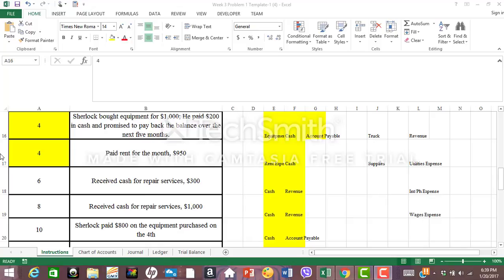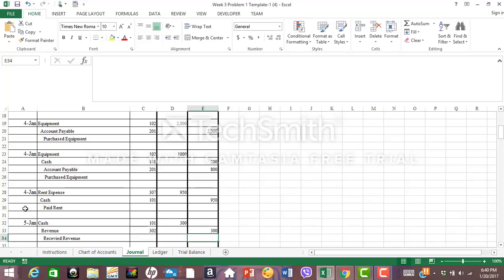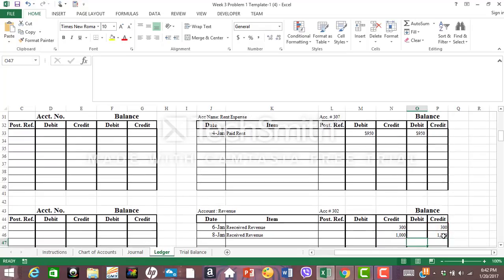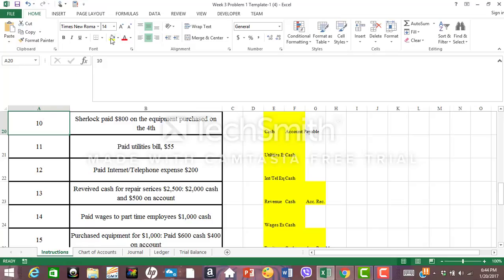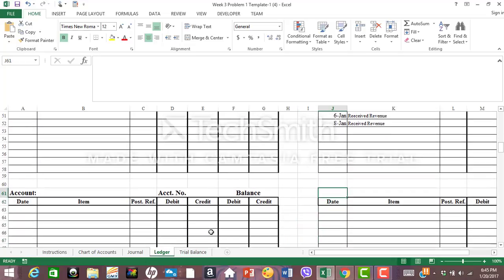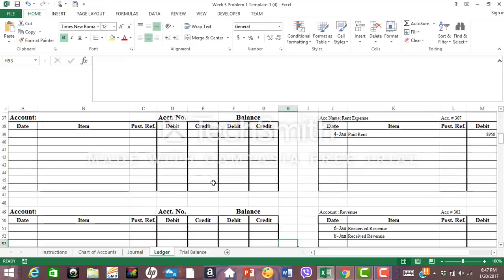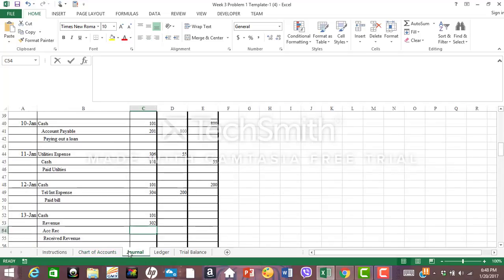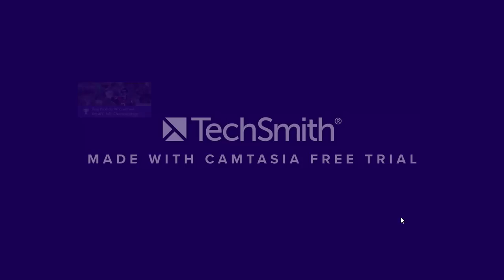Week 3 Problem 1 Part 3